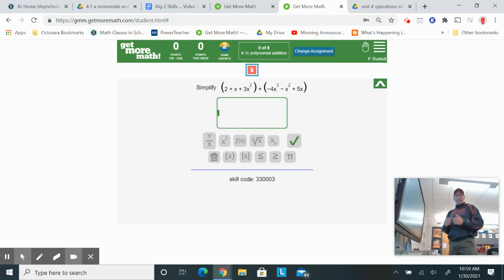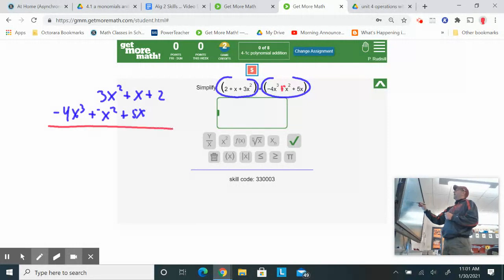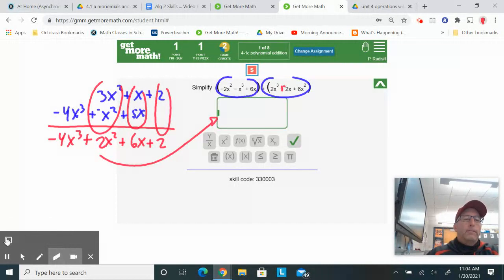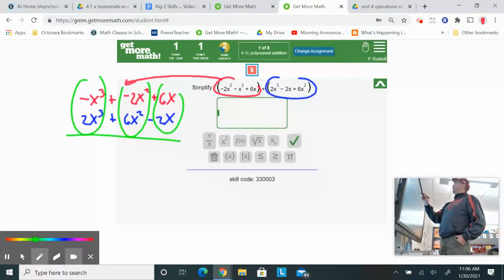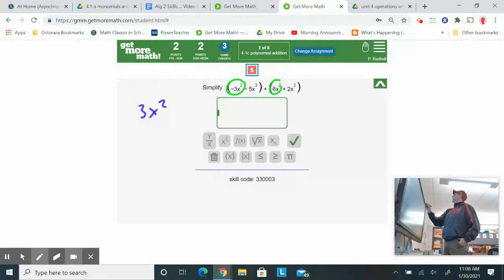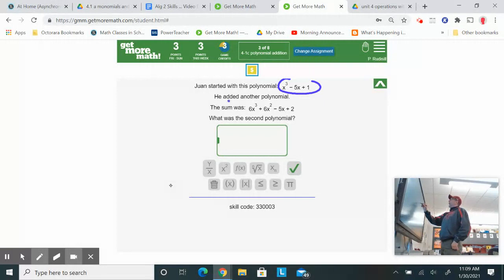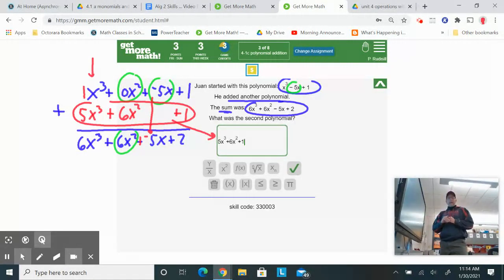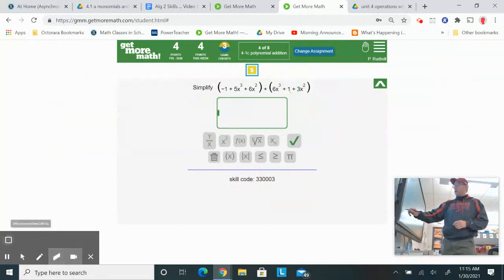Alg 2 Adding Polynomials